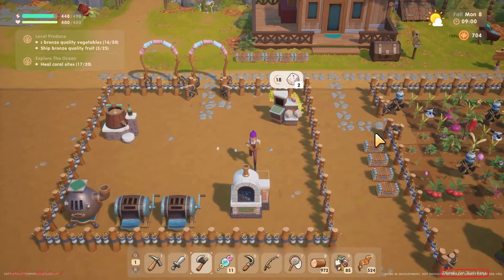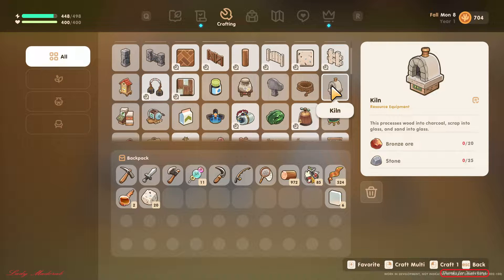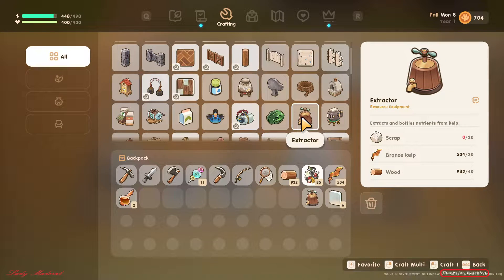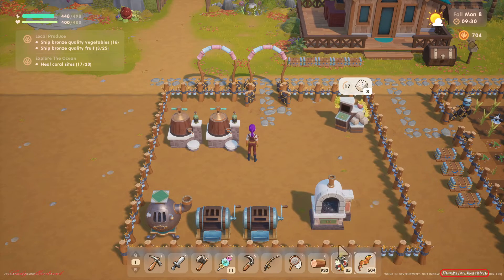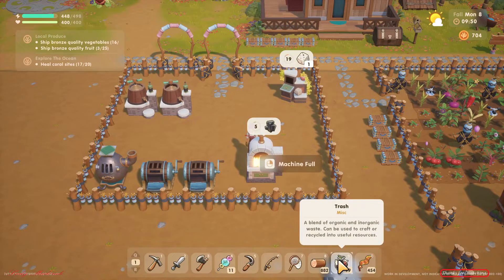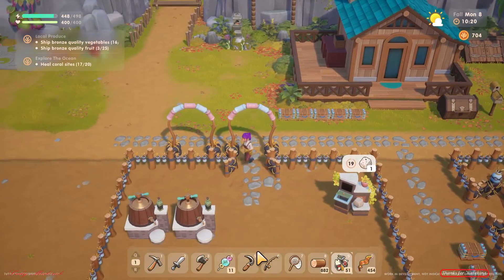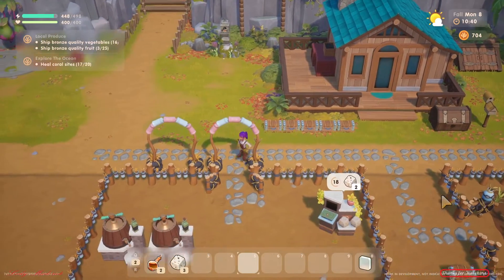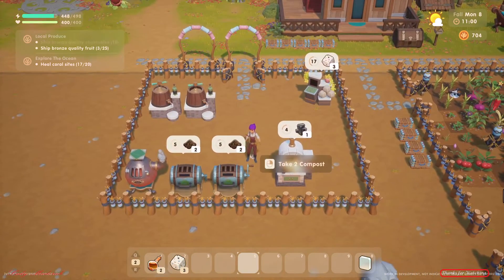How To Use The Kiln, Furnace, Recycling Machine, Extractor & Compost Bin In Coral Island?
How To Craft/Use The Kiln, Furnace, Recycling Machine, Extractor & Compost Bin In Coral Island?